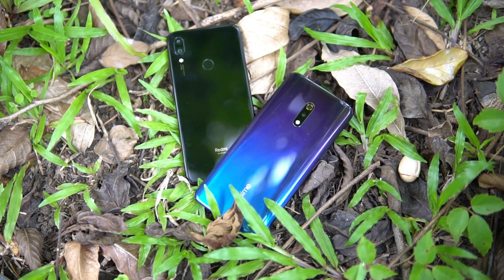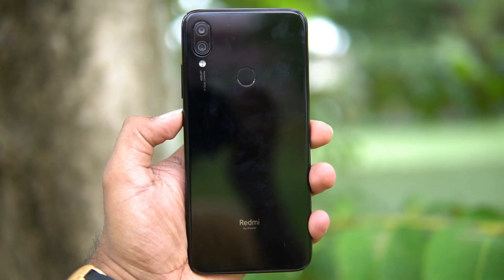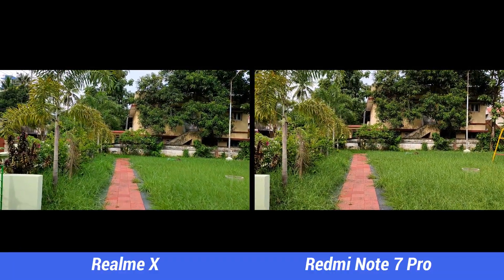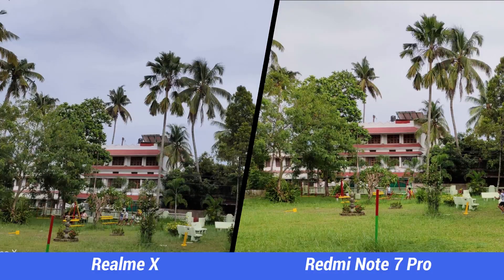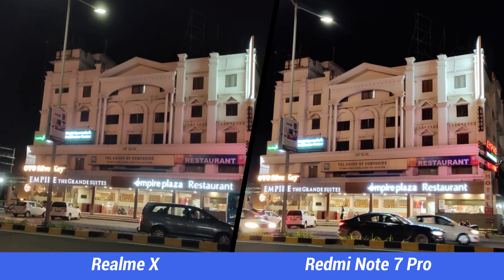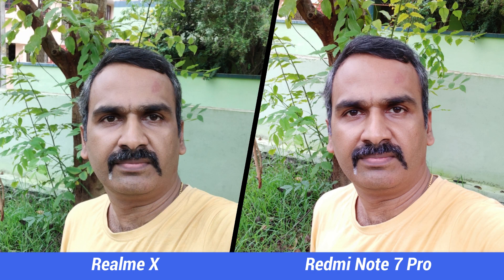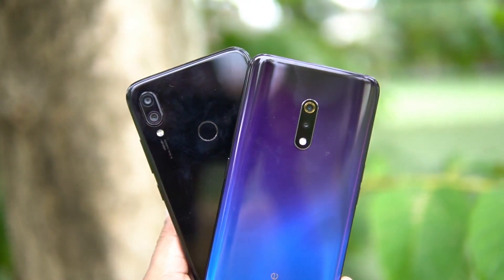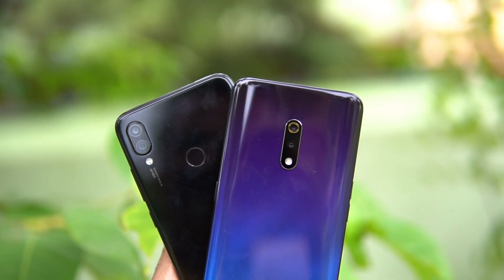Realme X vs Redmi Note 7 Pro Camera Comparison- Battle of 48MP Cameras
Realme X and Redmi Note 7 Pro are two phones with 48MP Sony IMX586 sensor and here is the camera comparison of the two devices.